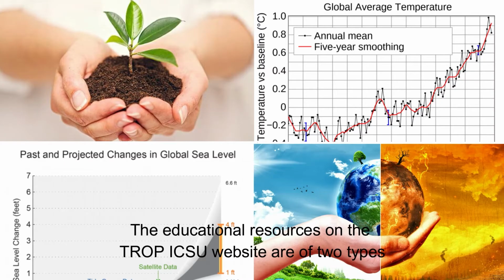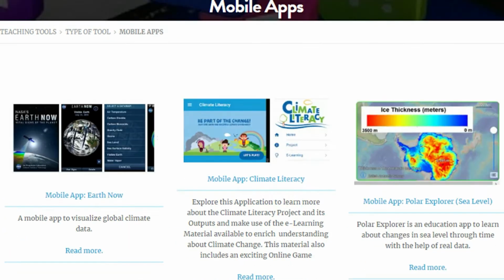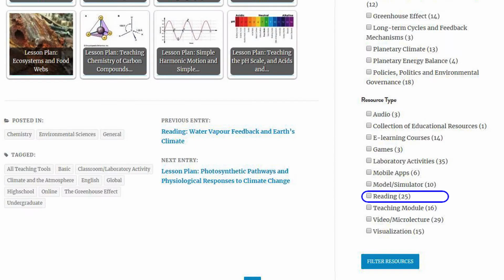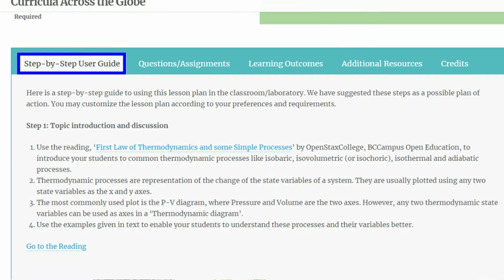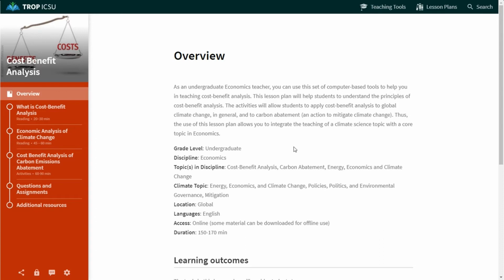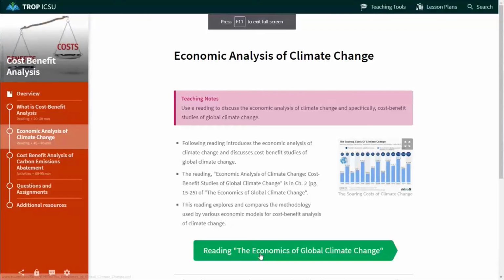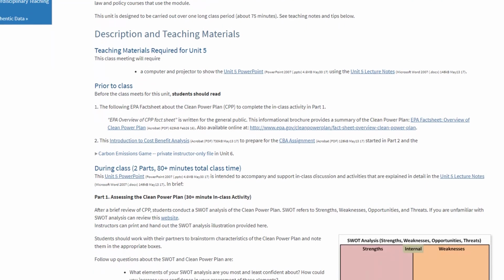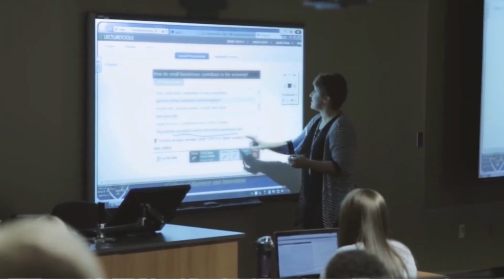TROP ICSU: Educational Resources for Climate Change Education with an Economics Example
These video productions introduce a repository of curated and validated teaching resources (several with detailed, step-by-step lesson plans) that enable teachers to teach discipline-specific topics by using examples, case studies, and activities related to climate change.
The first 3 min 52 sec of these videos introduce how to use TROP ICSU resources followed by description of  a Lesson Plan in Economics about Cost-Benefit Analysis.

Resources are provided across many disciplines, ranging from humanities, social sciences and natural sciences and mathematics.
These resources are cited by UNESCO and United Nations Framework on Climate Change and Learn (UN CC:Learn).